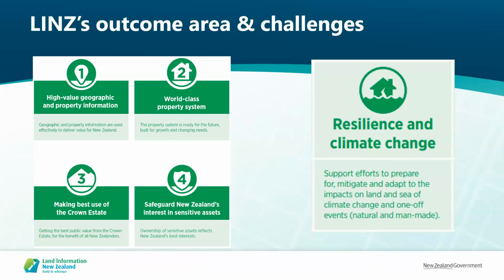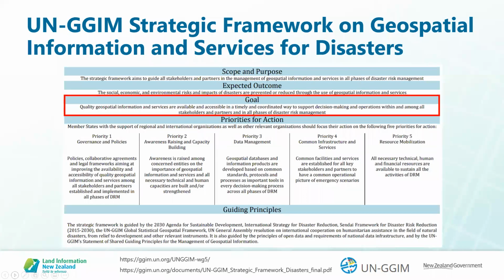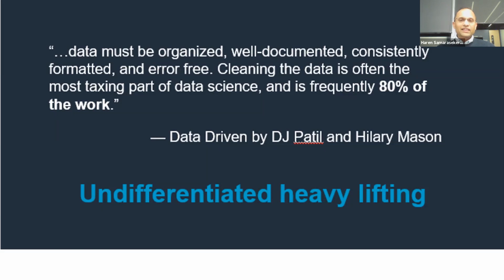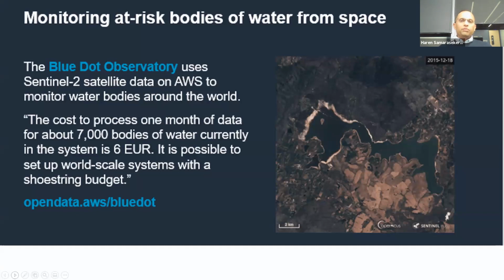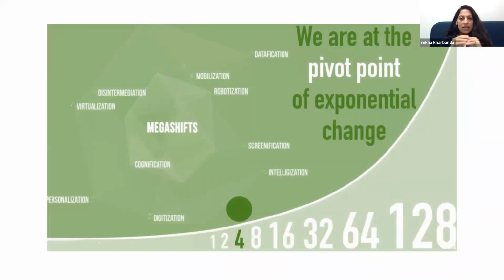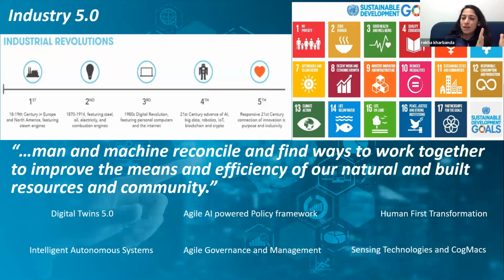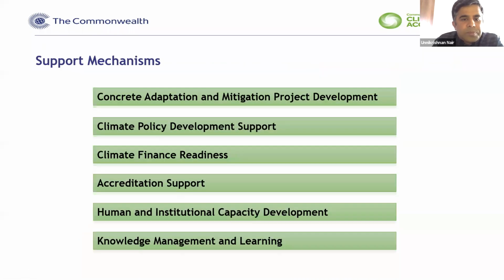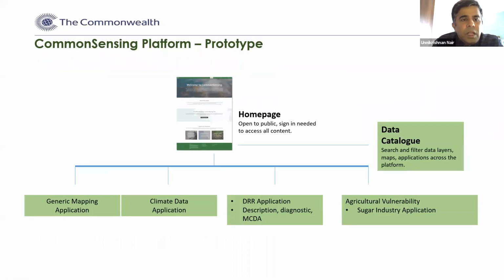B2 Data-driven: Geospatial data for climate resilience and disaster risk reduction